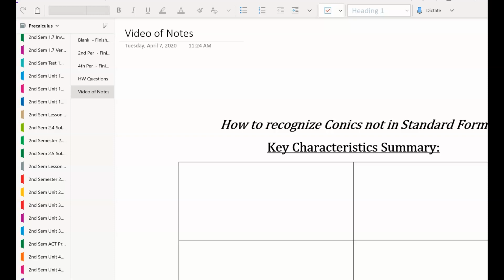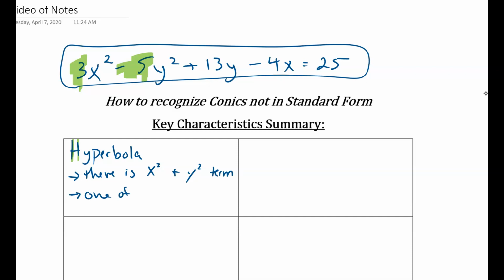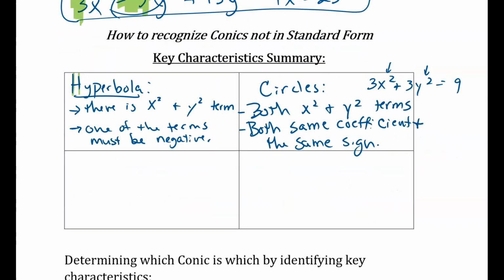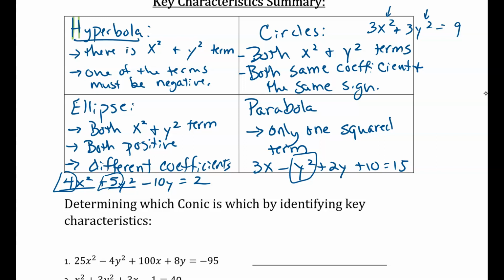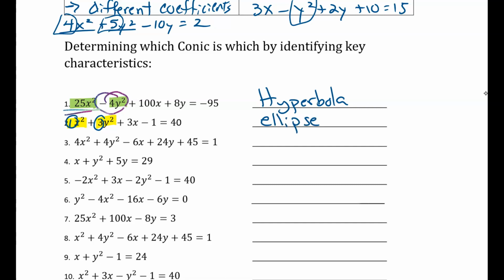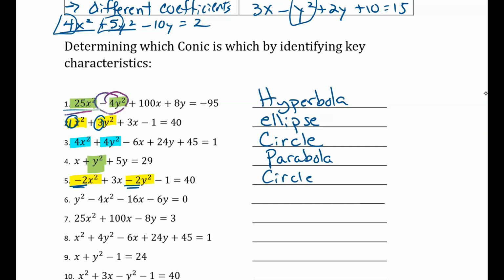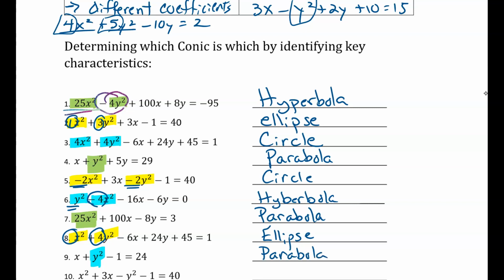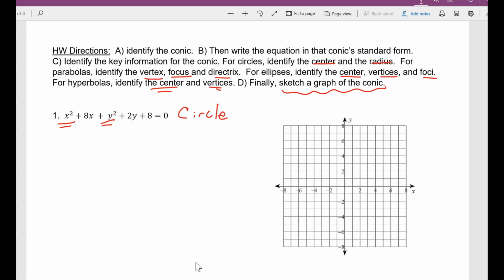Precalc e-learning Indentifying Conics Notes